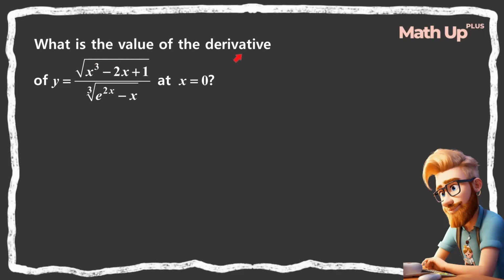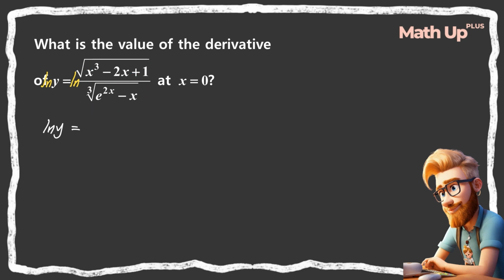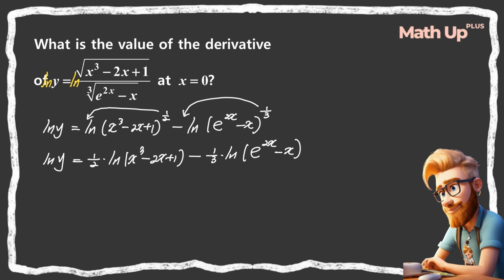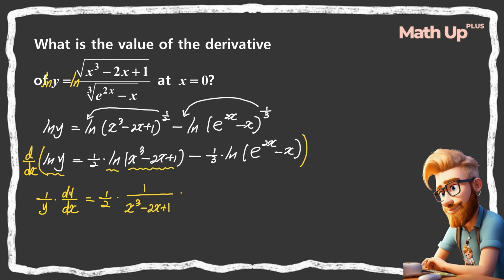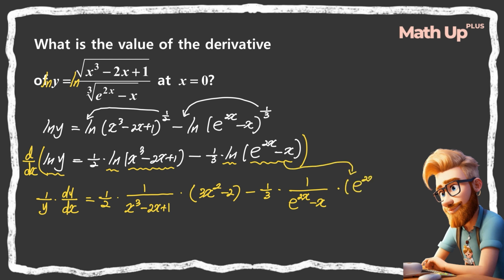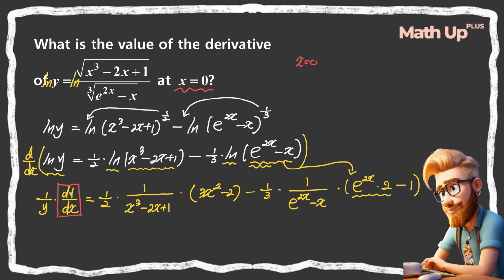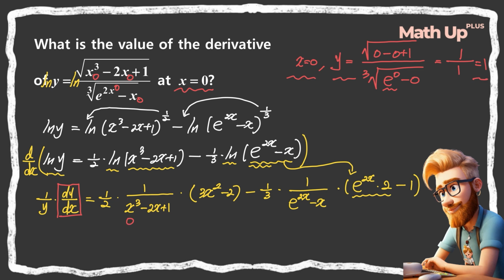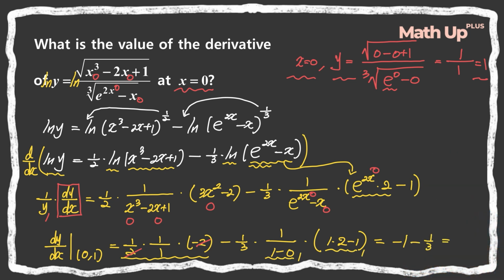How to Find the Derivative of a Complex Function at a Point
📚 Finding the Derivative at a Specific Point
In this video, we evaluate the derivative of a complex function involving roots, powers, and exponential terms at a given point. Follow along as we break it down step-by-step!